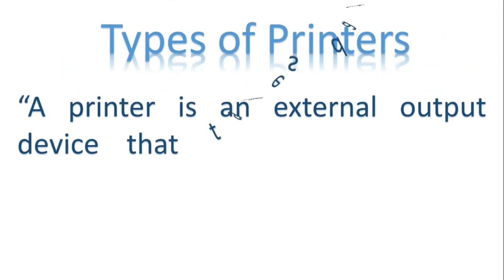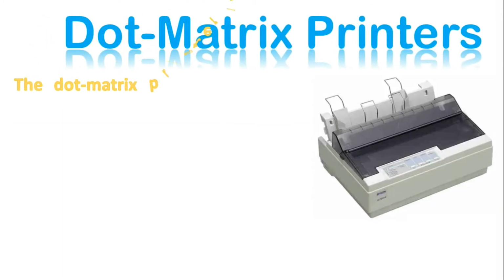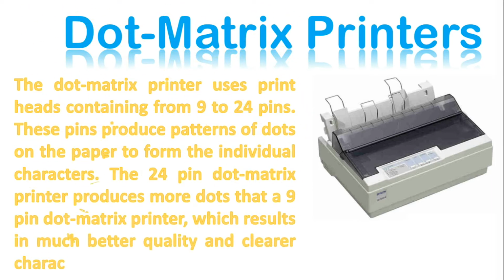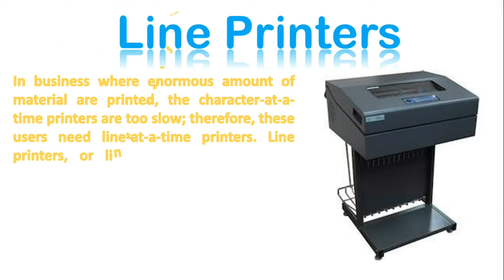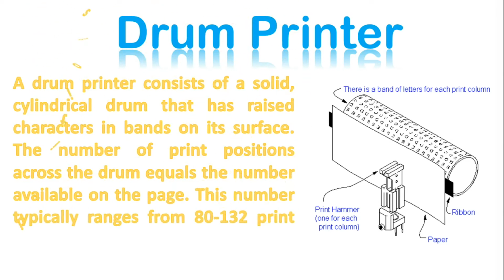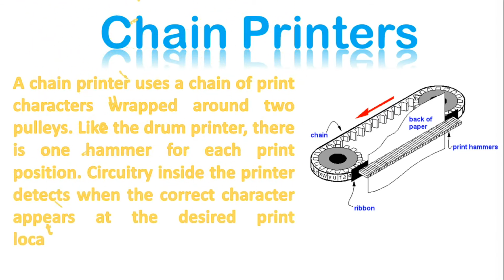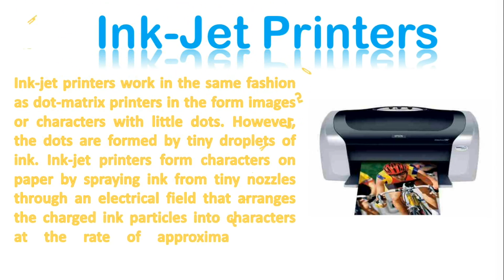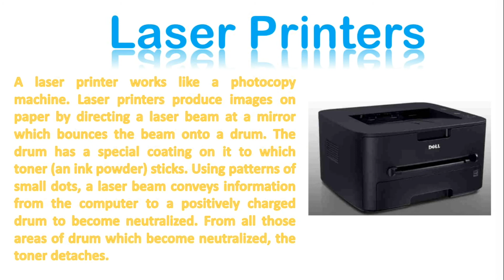Types of Printer